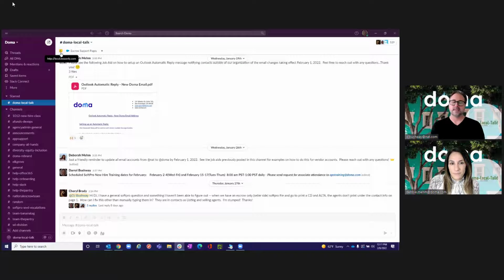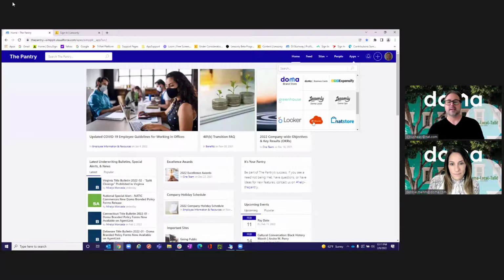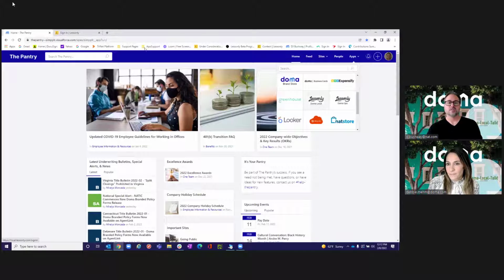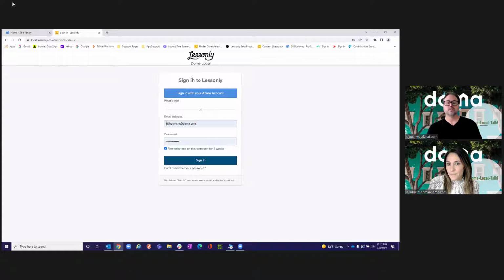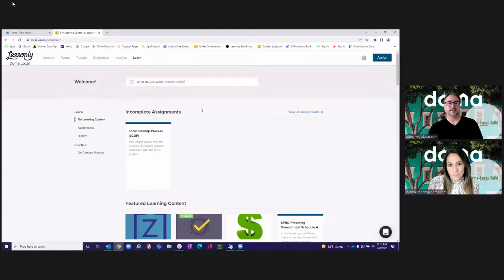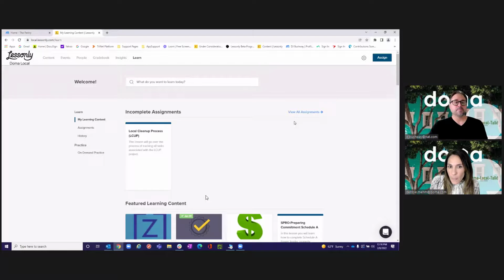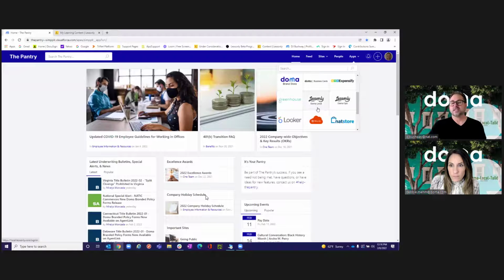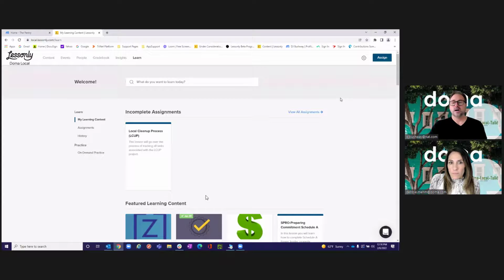Doma Local Talk-February 2022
In this Episode of Doma-Local-Talk we discuss Lessonly, Doma's LMS.  How to access it and some of the featured learning content recently added.